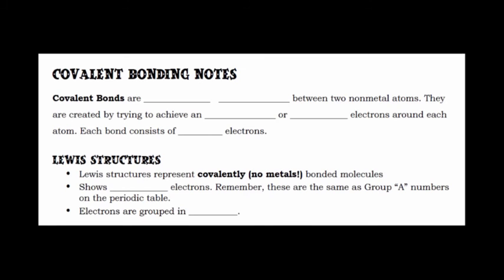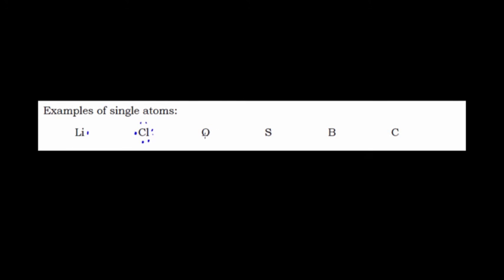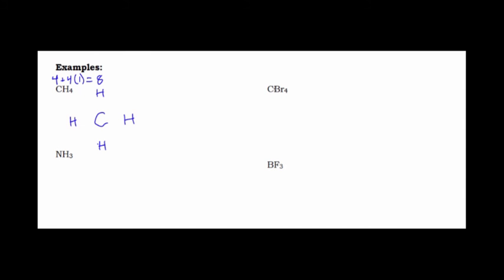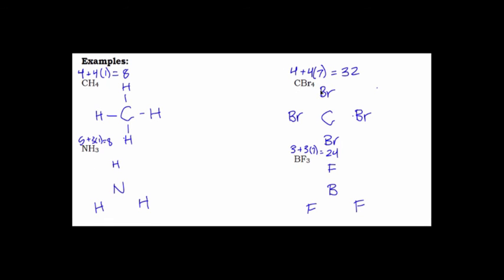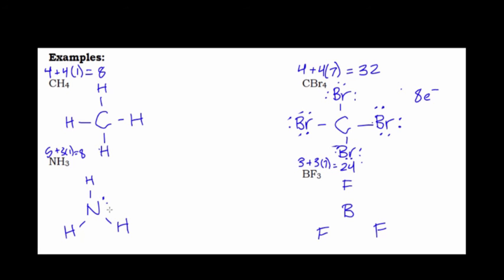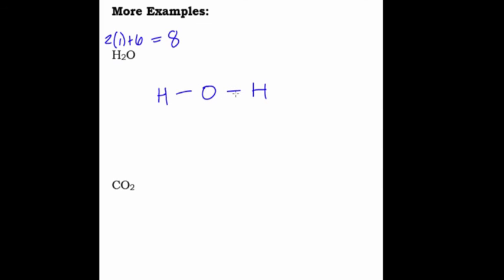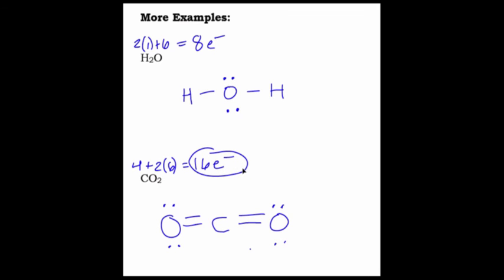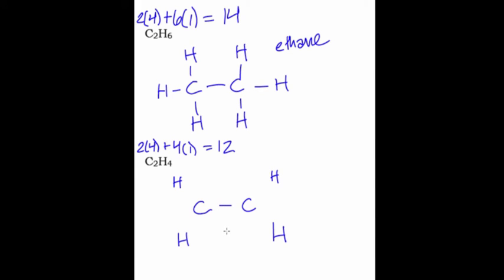Lewis Structures Part 1